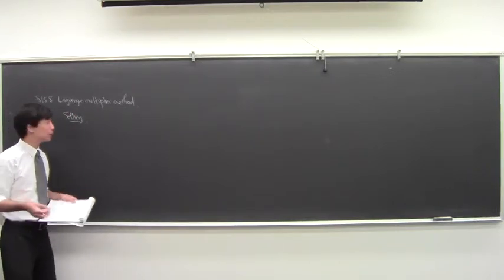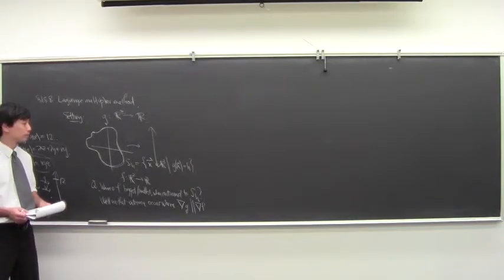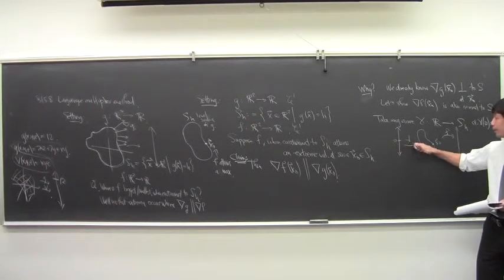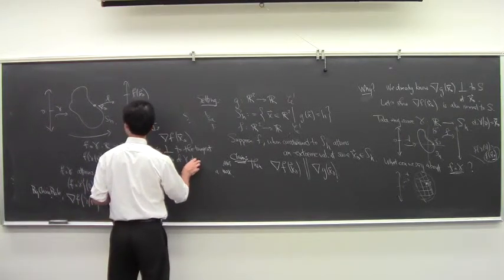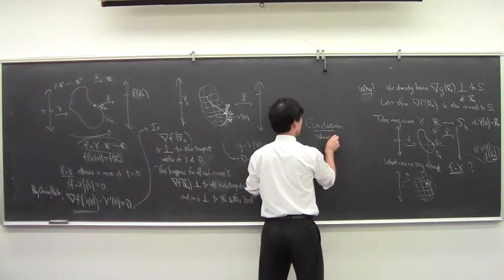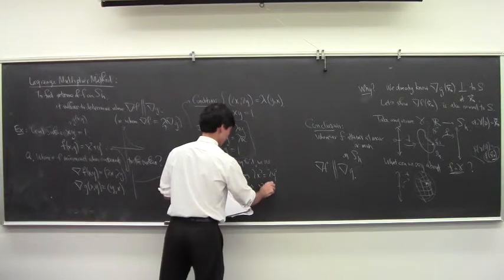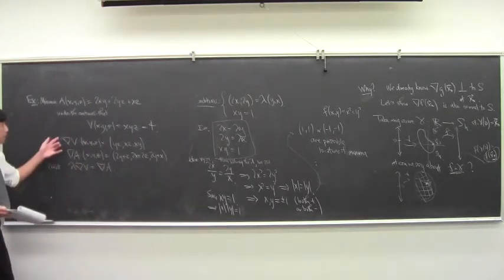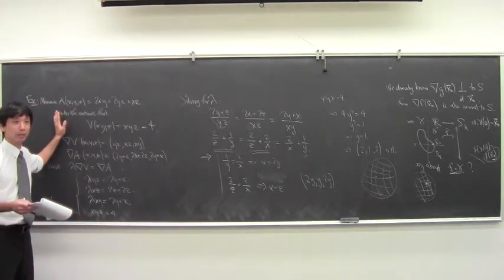Math 032 Multivariable Calculus 12 101314: Lagrange Multiplier Method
Lagrange multipler method